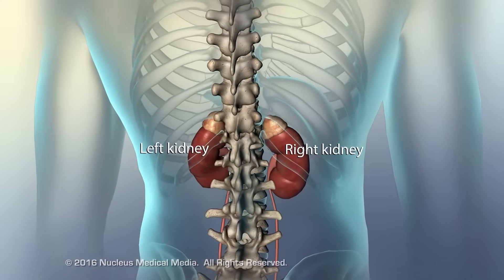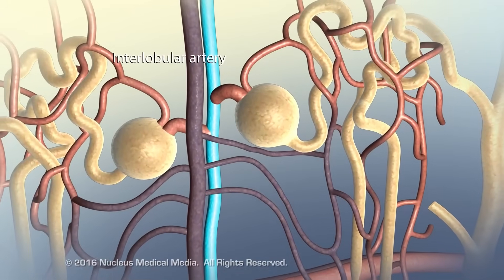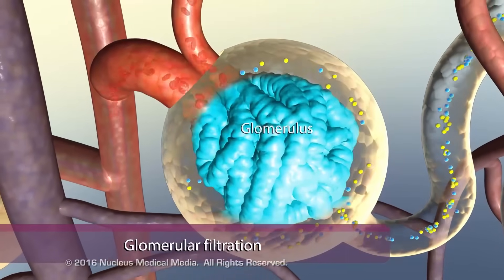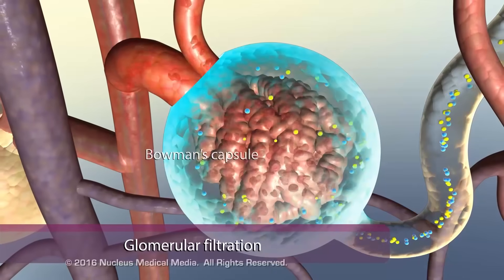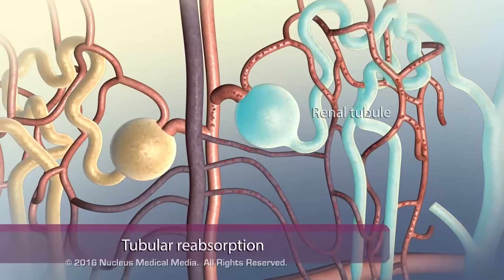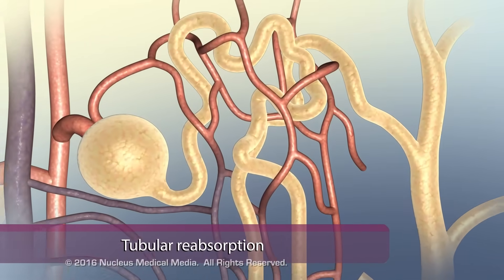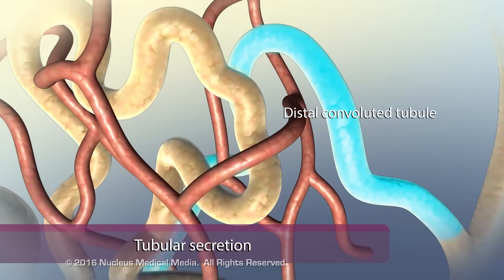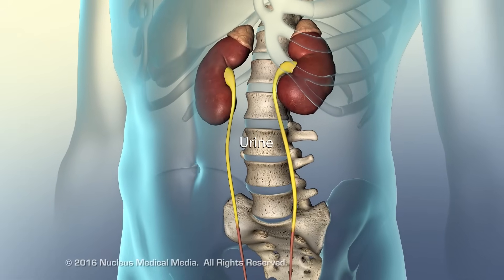How Your Kidneys Work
MEDICAL ANIMATION TRANSCRIPT:   The kidneys are located on either side of the spinal column in the posterior abdominal wall. Adrenal glands sit on top of the kidney. The medullary pyramid and outer cortex compose the renal lobe. Branches of the renal artery supply each renal lobe. The smallest branches of the renal artery called afferent arterioles, supply the excretory components of the kidney called nephrons. Each nephron consists of a renal corpuscle and a renal tubule. The first step of urine production, called glomerular filtration, occurs in the renal corpuscle. It consists of a network of capillaries called the glomerulus and Bowman's capsule. The diameter of the afferent arteriole is larger than the efferent arteriole. This size difference produces high pressure within the glomerulus. The pressure forces the smallest substances such as water, nitrogenous waste, amino acids, glucose, sodium ions, and calcium ions out of the blood into Bowman's capsule through tiny spaces in the membrane separating them. Other substances such as plasma proteins and red blood cells, are too large to pass through the membrane, so they remain in the blood. During the second step of urine production called tubular reabsorption, the fluid passes through the renal tubule which consists of the proximal convoluted tubule, loop of Henle, distal convoluted tubule, and collecting duct. As the fluid passes through the renal tubule, it reabsorbs useful substances into the peritubular capillaries, specifically glucose, amino acids, and some sodium and calcium ions, are reabsorbed by active transport. The peritubular capillary reabsorbs water through osmosis. The final step of urine production is tubular secretion, which occurs primarily in the distal convoluted tubules. These tubules extract larger nitrogenous wastes, excess hydrogen ions, and excess potassium ions from the peritubular capillaries and secrete them into the tubular fluid. From here, these wastes will continue through the urinary system until they pass out of the body in urine.

ANM11029